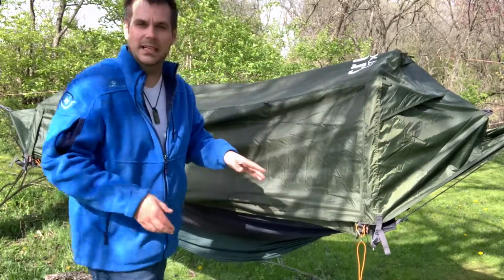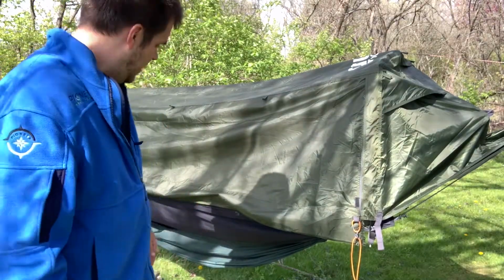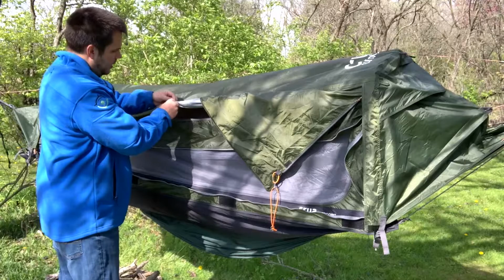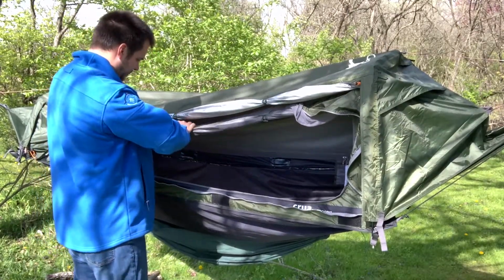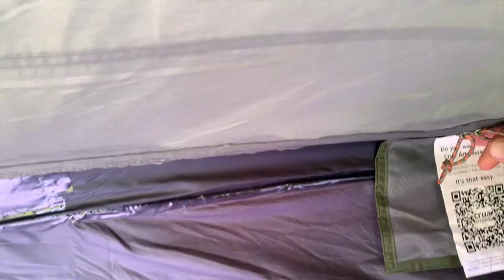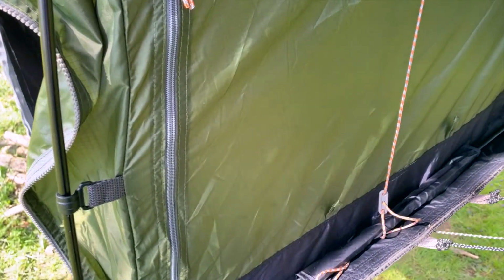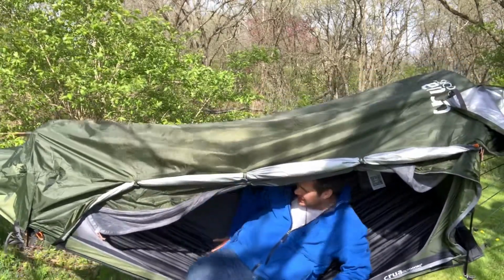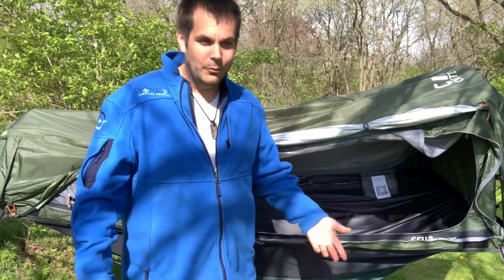Crua Hybrid MK2 Hammock Tent Review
In this video we will be reviewing the Crua Hybrid MK2 Hammock Tent.  This piece of camping gear allows you to comfortably swing in the woods or configure it as a tent if trees aren't available.